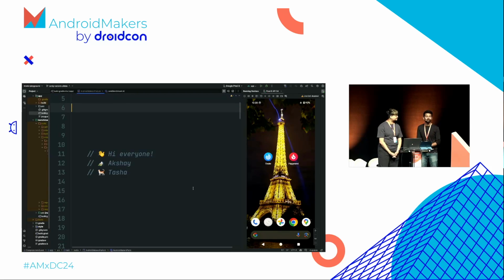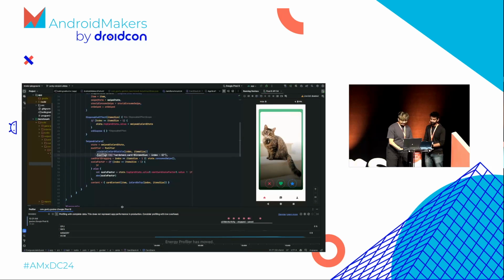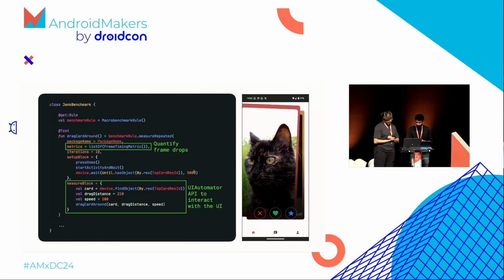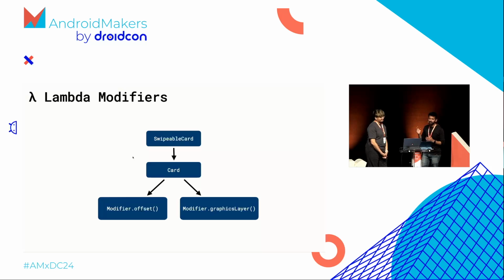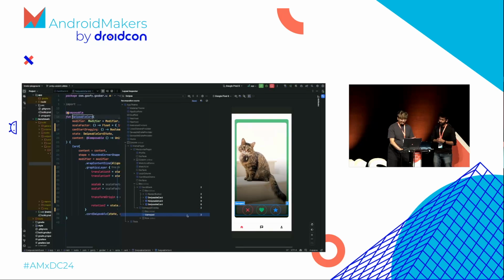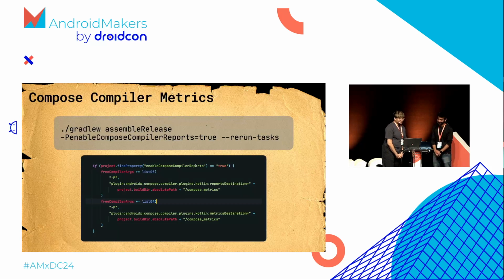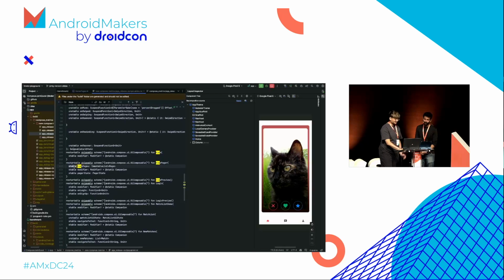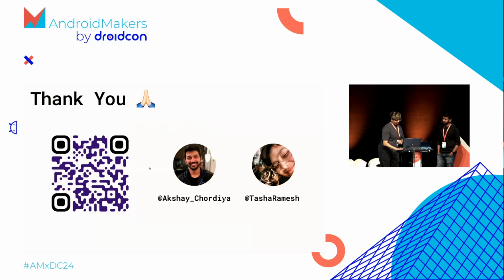Boosting Compose UI from Sluggish to Snappy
Join us on an enlightening quest as we unravel the realm of Compose UI performance. With a multitude of tools at our disposal, the challenge lies in knowing where to start and how to choose. Together, we'll diagnose and optimize a flawed app in real-time, providing you with practical insights and guidelines to navigate the world of Compose UI performance!

Agenda:
- Introducing the Janky App: Showcasing the flawed app and its evident performance issues.
- Performance Toolkit: Exploring diagnostic tools like Layout Inspector, Systrace, etc.
- Live Coding Demonstration: Real-time diagnosis and optimization of the janky app to improve its performance.
- Assessing Performance: Evaluating the app's performance before and after optimization.
- Building the Runbook & Discussing Performance Pitfalls: Creating a troubleshooting guide for common Compose UI performance bottlenecks, with strategies to avoid them.

By journey's end, you'll know where to start and what tools to start with to diagnose and fix common performance issues in your Compose UI!